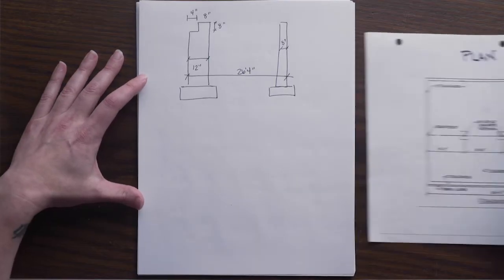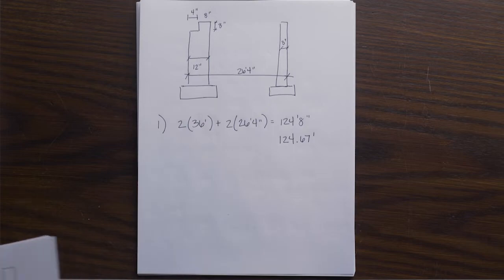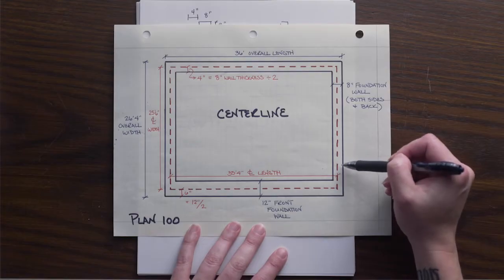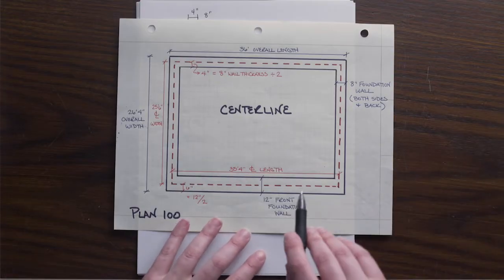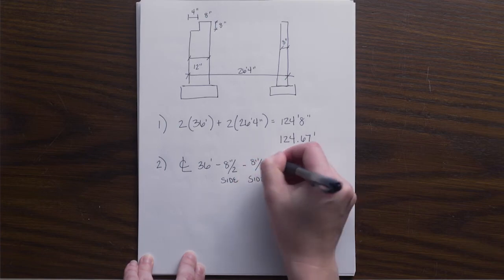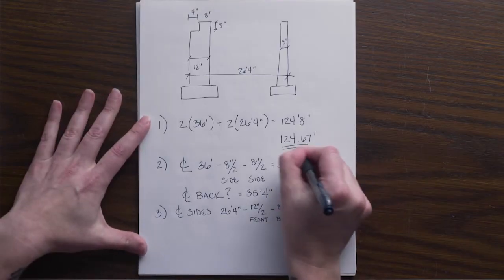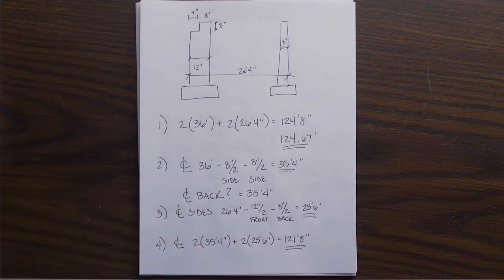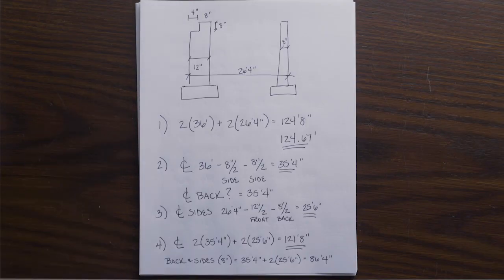Sample Problem 01 – Centerline Calc